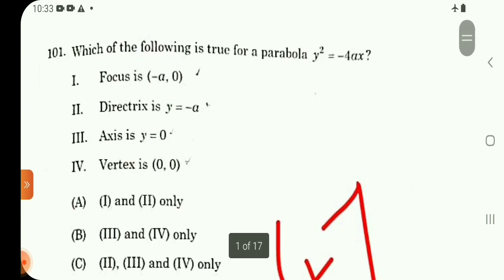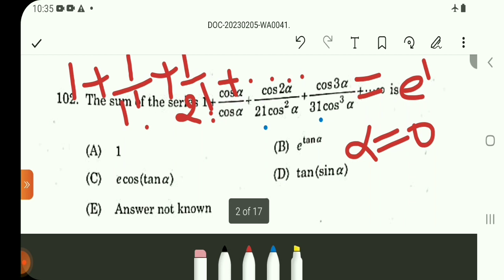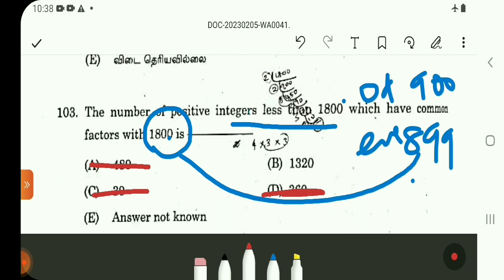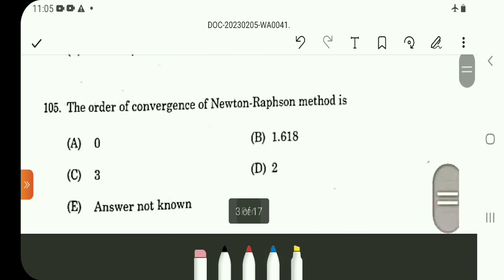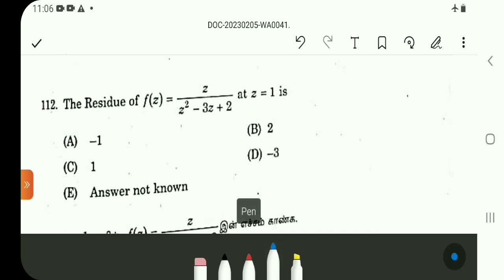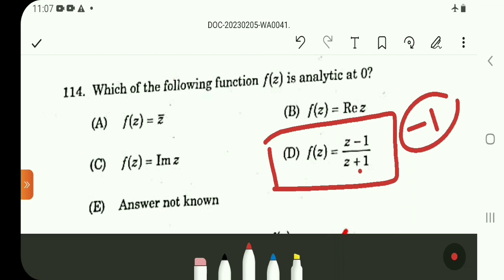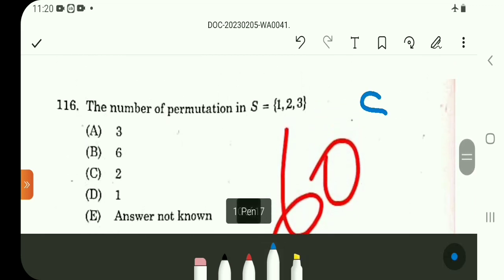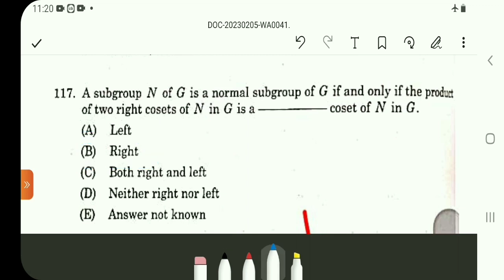106 A / நியமனத் தேர்வு Ugtrb maths/Bt assistant/ANSWER KEY PART 10/TNPSC MATHS EXAM ASI JAN 2023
TET PAPER 2 நியமனத் தேர்வு Ugtrb maths/Bt assistant/ANSWER KEY PART 10/TNPSC MATHS EXAM ASI JAN 2023

106  A